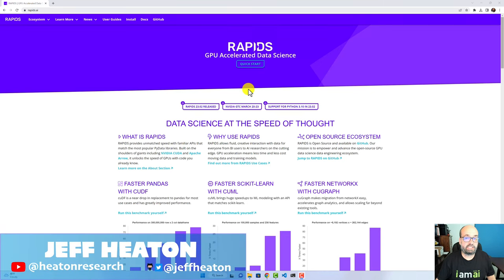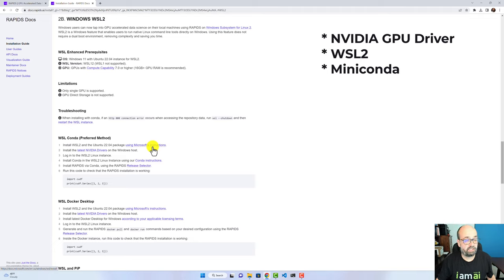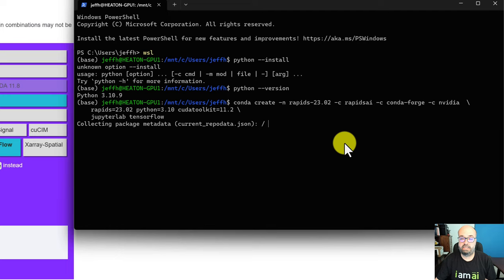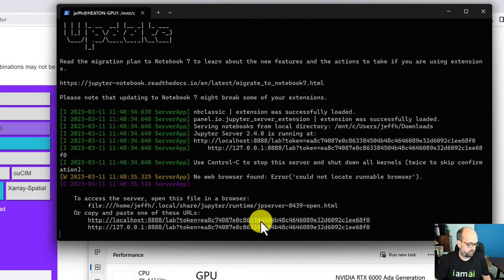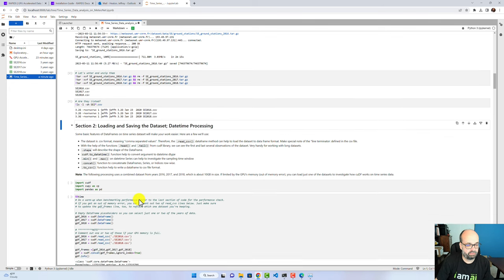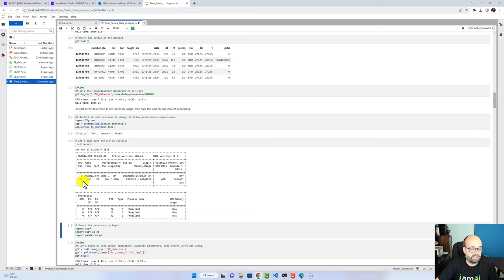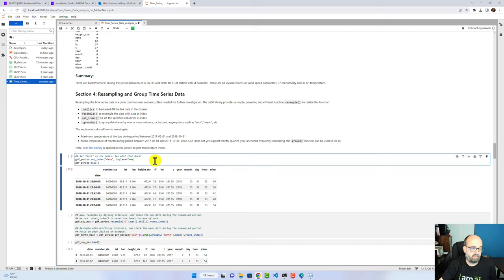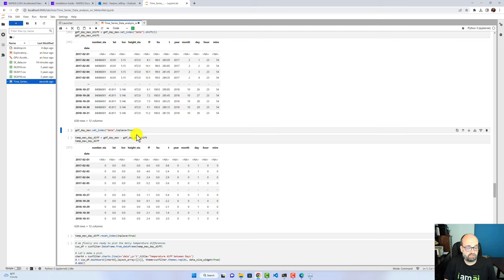Install RAPIDS into Windows WSL for Amazing Pandas Performance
In this video, we will be exploring how to install RAPIDS onto a Windows machine with WSL2. RAPIDS is a suite of open-source software libraries for executing end-to-end data science and analytics pipelines entirely on GPUs.

We will be using an NVIDIA RTX 6000 Ada, a powerful graphics card that can greatly enhance the performance of data science workflows. With RAPIDS, we can take advantage of the card's full potential and achieve blazing-fast computation times.

In this tutorial, we will guide you through the process of installing RAPIDS on your Windows machine, including setting up WSL2, configuring your NVIDIA graphics card, and installing RAPIDS packages. We will also provide tips and tricks to help you optimize your RAPIDS installation for maximum performance.

Whether you're new to RAPIDS or a seasoned user, this video will provide you with the knowledge and skills needed to get RAPIDS up and running on your Windows machine with WSL2. So, let's get started and unleash the power of RAPIDS!

0:33 Install RAPIDS
1:18 Prerequisites
2:06 Conda RAPIDS Install
3:14 NVIDIA Benchmarks
4:21 Launch Jupyter Lab
8:32 RAPIDS Results